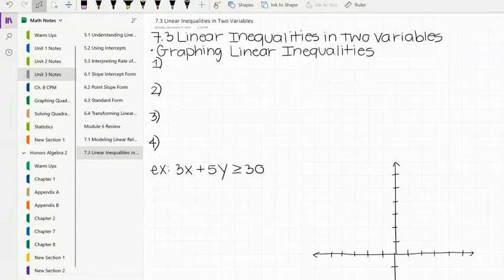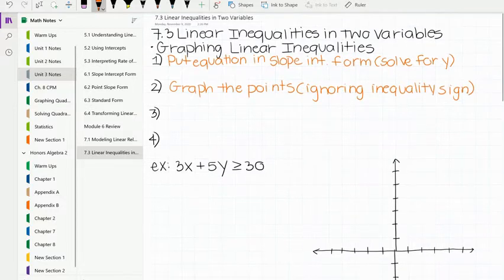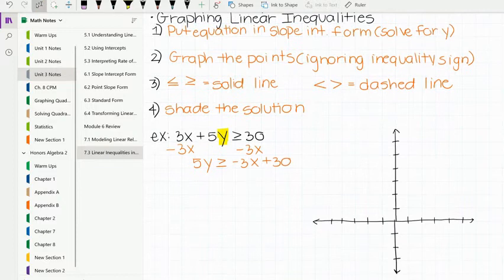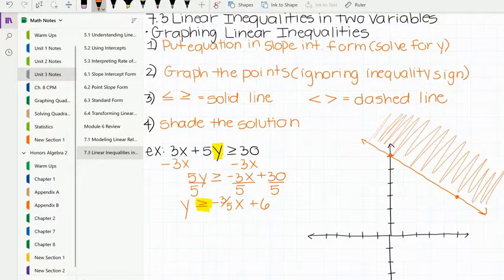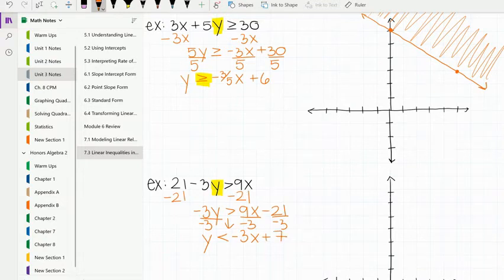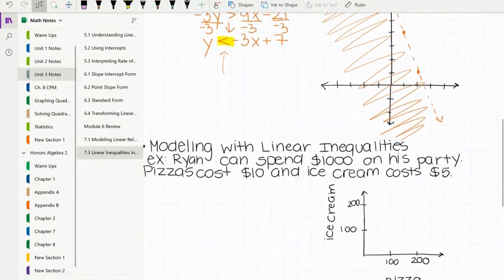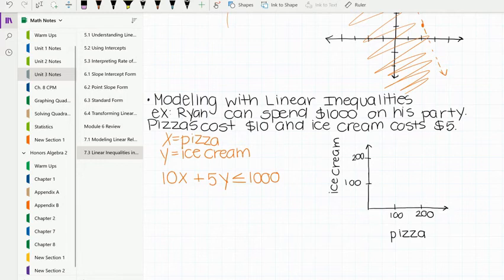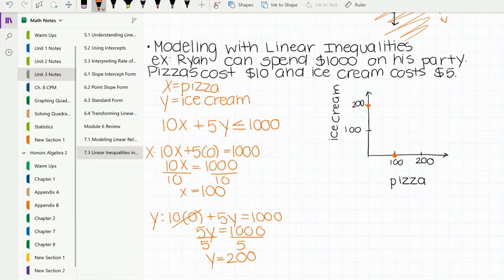7.3 Linear Inequalities in Two Variables